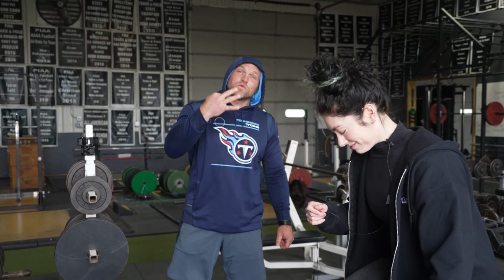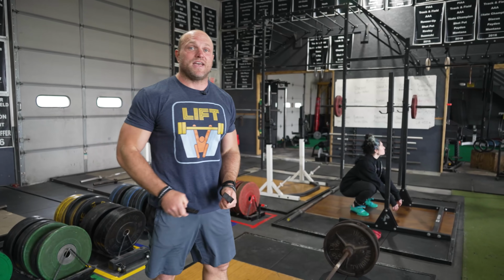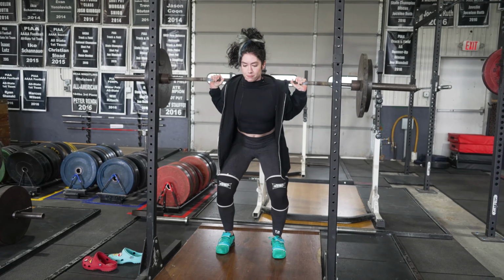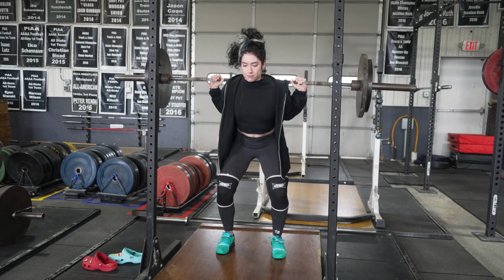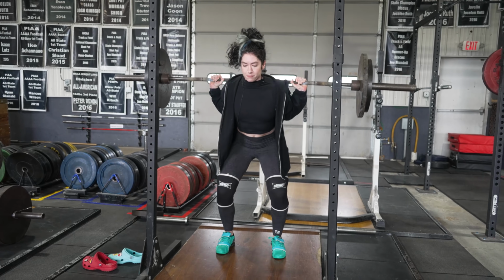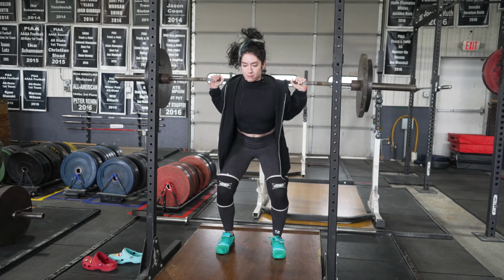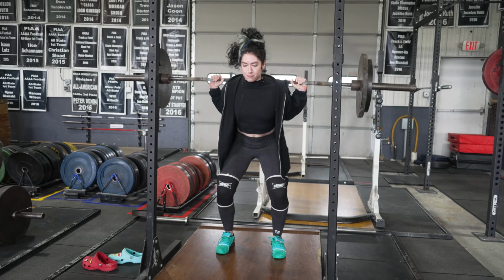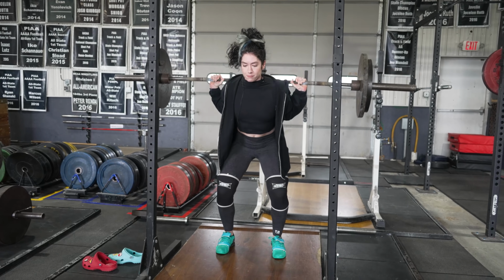How To Get Strong Legs Fast with Natasha Aughey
Sign Up FREE for 7 Days to our Athlete Strength Training App - Peak Strength

Get strong legs fast like @NatashaAughey  with this leg workout and by following these tips from Strength Coach Dane Miller.